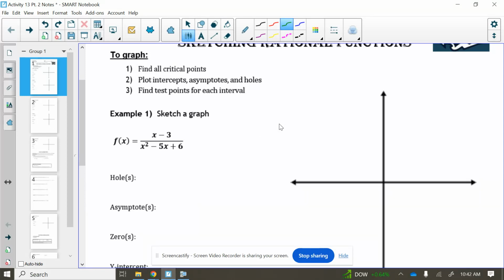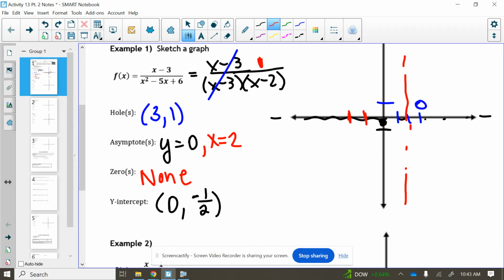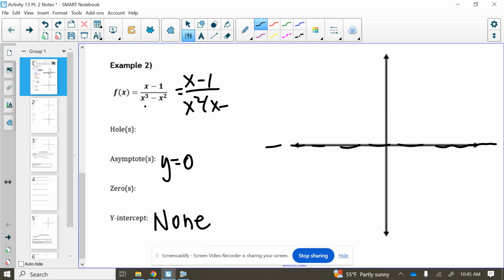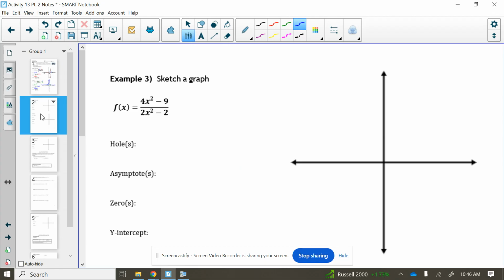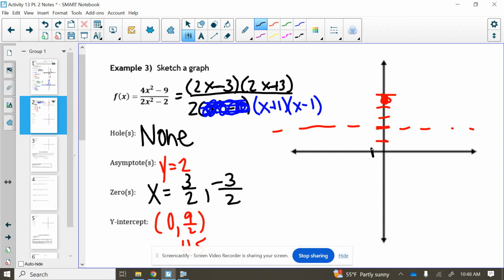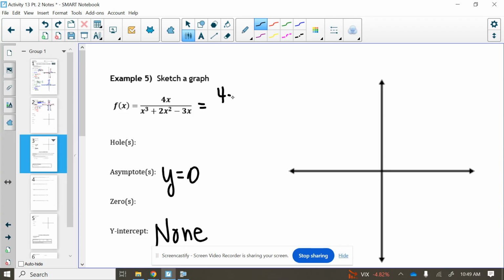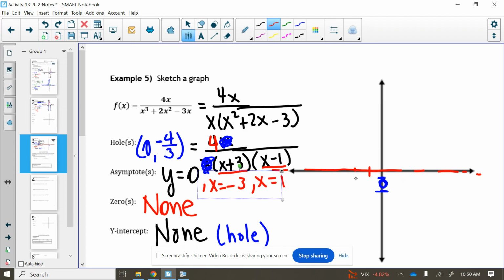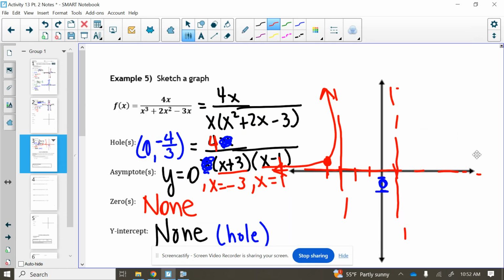PC Activity 13 Pt. 3 - Sketching Rational Graphs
Using key features and test points to sketch a graph of a rational function.